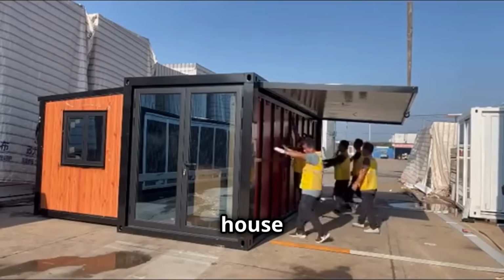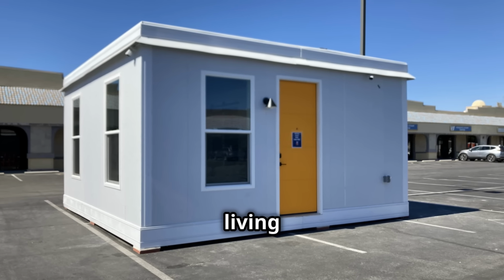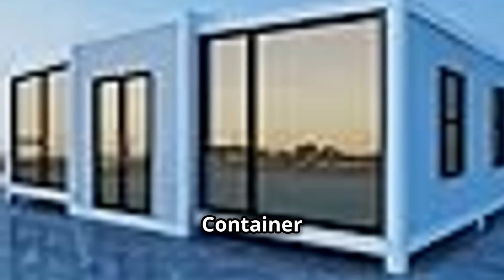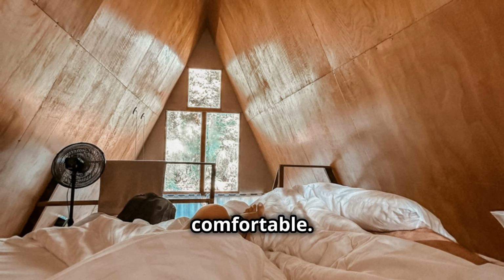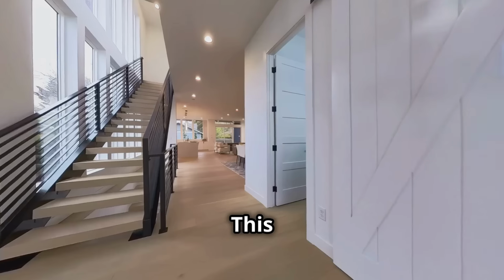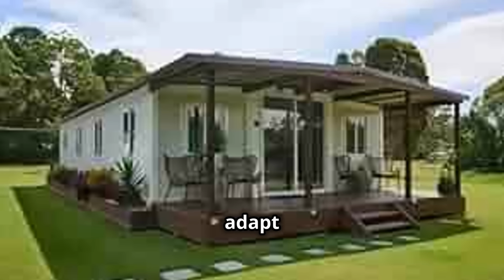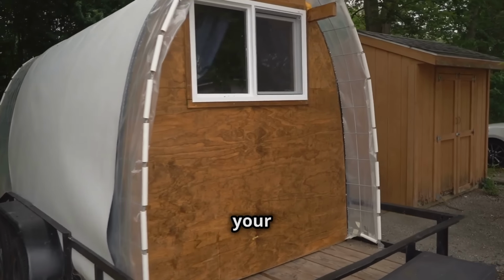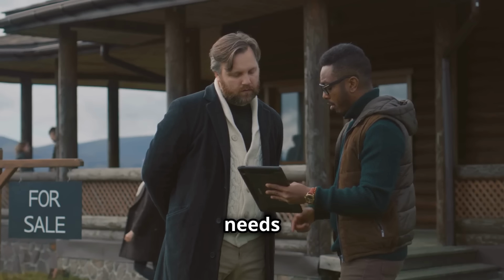Amazon Tiny Houses Under $9,900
affordable tiny houses on Amazon for under $9,900! These compact, budget-friendly homes are ideal for those seeking a minimalist lifestyle, guest accommodations, or a vacation retreat. Ranging from pre-fabricated structures to DIY kits, these houses are designed with functionality and style in mind.

1ABRUS Portable 13x20ft Prefab Tiny Home – Expandable Container House with 3 Bedrooms, Fully Equipped Bathroom, and Kitchen. Foldable Mobile Home for Adults, Available in White/Blue. $4,999.

2. Tiny Homes to Live in for Adults 20ft Container Home 2 Bedroom 40 ft 3 Bedroom with Kitchen, Bathroom and Living Room Portable prefabricated Tiny Home Small House price $8,600.

3. Portable Prefabricated Tiny Home for Sale, Mobile Expandable Prefab House 19x20FT with 1 Full Equiped Bathroom and Kitchen,1 2 3 Bedroom Container House to Live in for Adults Foldable Home price  $9,800.

4 Tiny House to Live in Portable Prefab House with 3 Bedroom,1 Full Equiped Bathroom and Kitchen,Prefabricated Container House for Adults,Foldable Mobile Home.  $9,600.
5.Customizable Tiny Home Foldable Prefabricated Container House 20ft 30ft 40ft Options Available 1 2 3 Bedrooms with Bathroom Kitchen Living Room Expandable Double Wing Design. Price $9,899.

Content Respect: We respect intellectual property rights and adhere to copyright laws.

Images and Representations:
Illustrative Purposes: Visuals may not depict actual homes but serve illustrative and informational purposes.

Pricing Information:
Price Changes: Prices mentioned are based on information at video production; subject to change.
Independent Research: Conduct your research for current prices and availability.

By accessing our content, you agree to these terms.